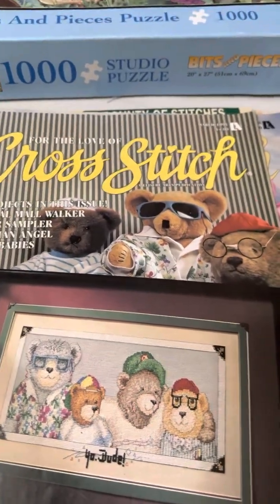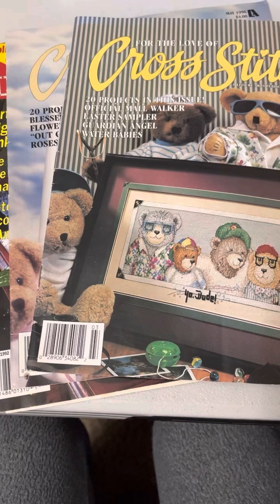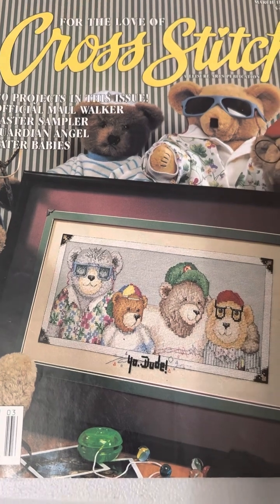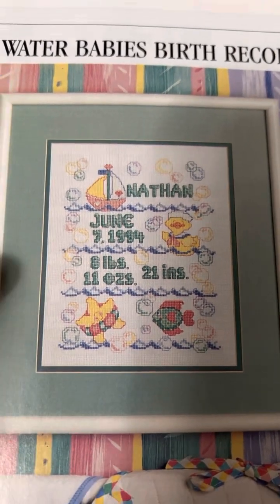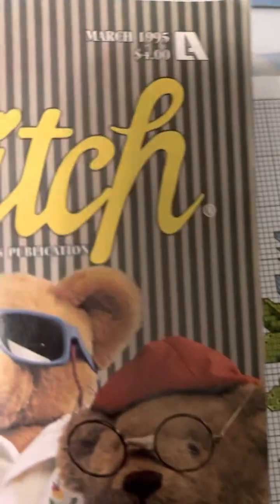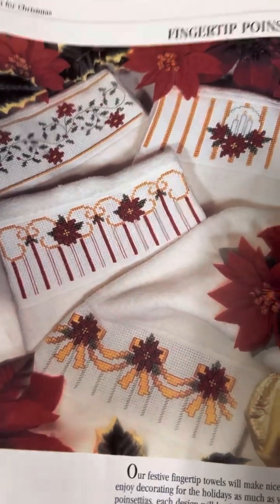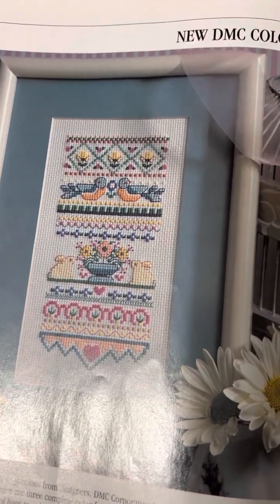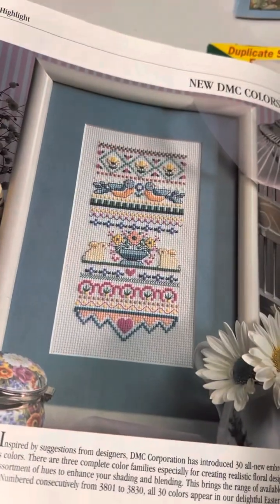FlossTube Flip Through For the Love of Cross Stitch March 1995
Cross stitch magazine. Flip through.  March 1995 For the Love of Cross Stitch.